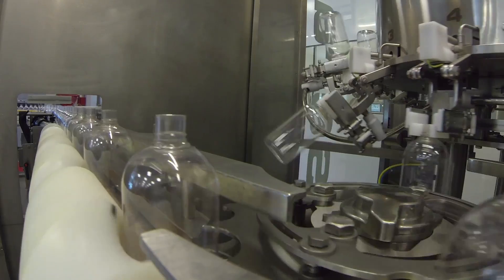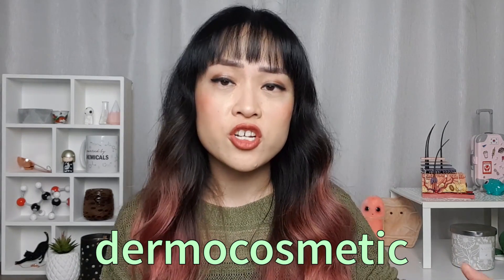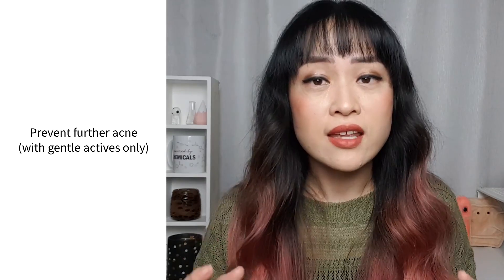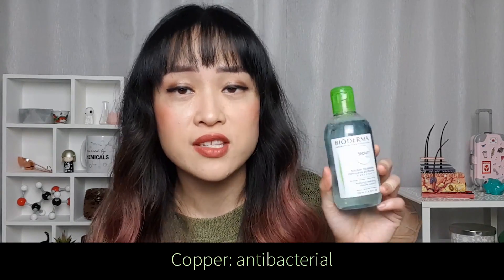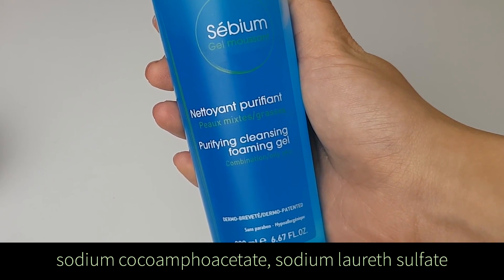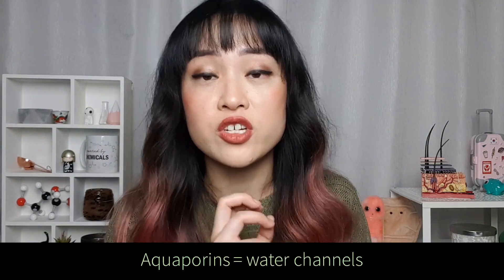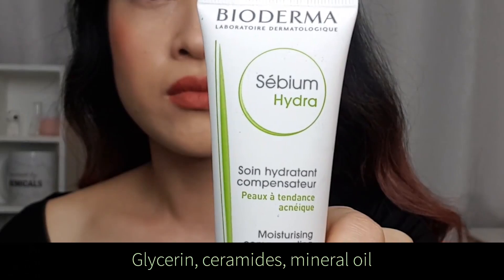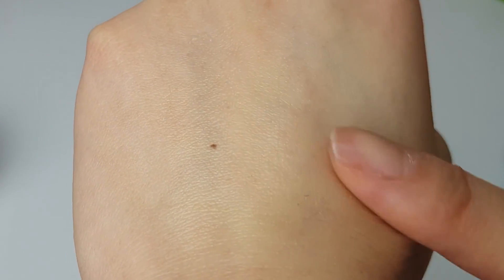Bioderma Sebium for Oily/Acne-Prone Skin - Science and Overview (AD) | Lab Muffin Beauty Science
Bioderma is one of my favourite science-based dermocosmetic brands. Here's a guide to the science behind their Sebium range which targets oily and acne-prone skin, as well as a guide to the products.

In this video:
* What causes acne?
* How does Sebium help with acne?
* How Sebium's patented ingredient blends work
* Sebium H2O Micelle Solution (micellar water)
* Sebium Cleansing Foaming Gel
* Sebium Hydra
* Sebium Mat Control

Also I answer the age-old question: do you need to rinse off micellar water?

Bioderma products are available from Priceline, Chemist Warehouse and Adore Beauty in Australia!